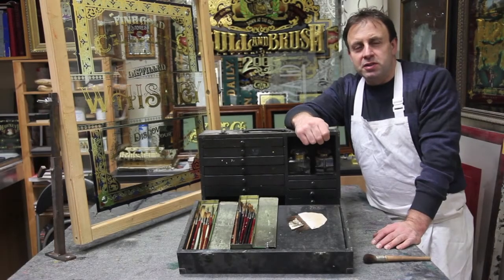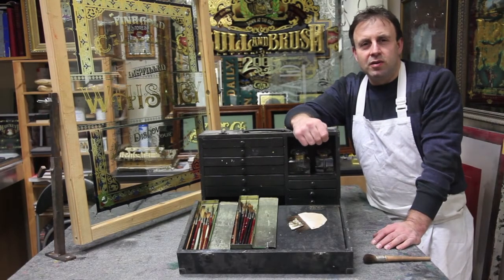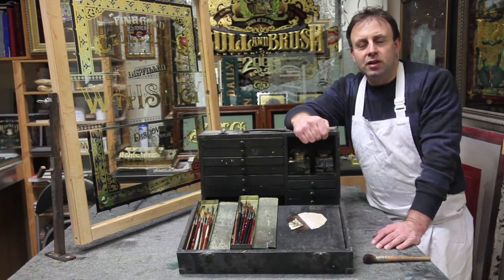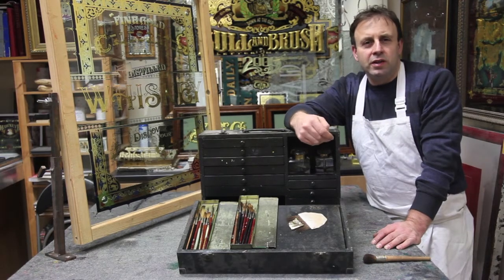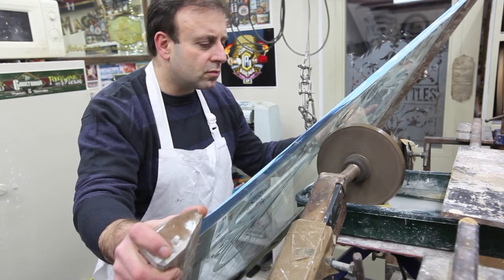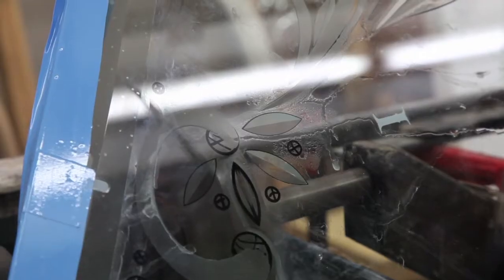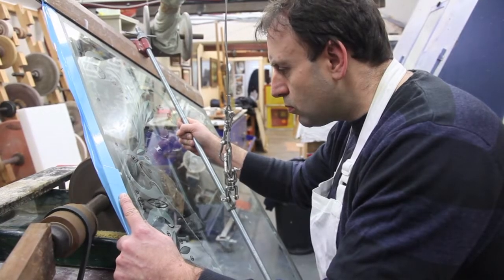Glass embosser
Britain's only master glass embosser David Smith from Torquay, Devon.
The craftsman is the last exponent of a dying trade creating beautiful bespoke glass designs that take many hours of exquisite work for businesses like pubs and private commissions.
David learned glass embossing after his dad suggested he become a signwriter when he left school. He went to America to learn some of the craft.
Now he is the leading exponent of the traditional skill in Britain his services are much in demand.